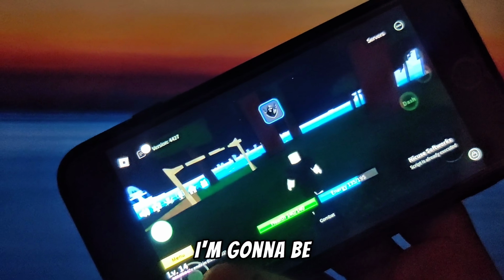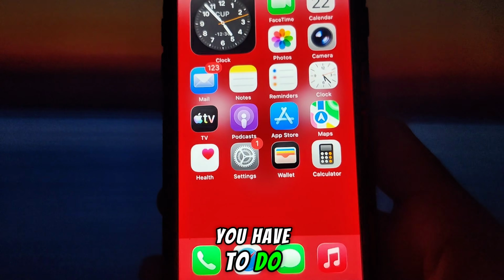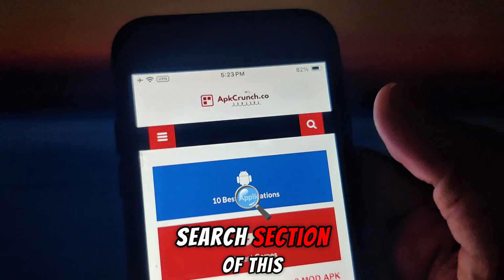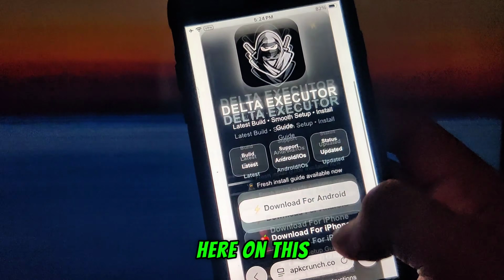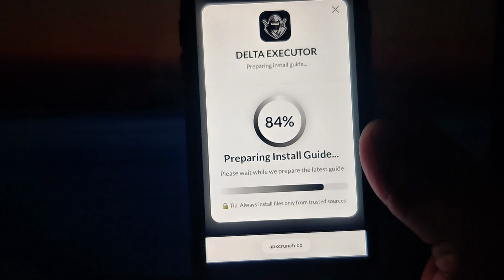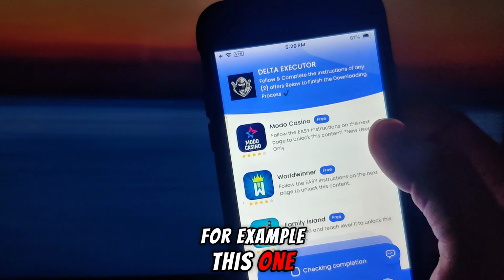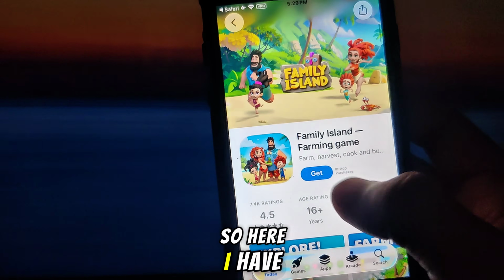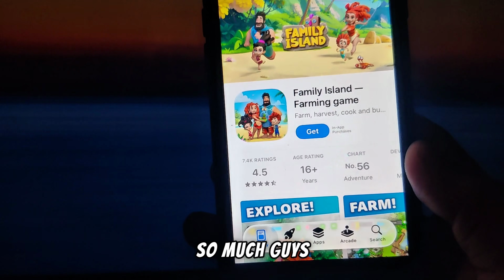How To Download Delta Executor Mobile iOS, Android, PC 🔥 How To Get Delta How To Use Delta Executor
roblox script executor, delta executor mobile, delta executor mobile new update, how to use delta executor mobile, delta executor mobile android, delta executor mobile ios, how to download delta executor mobile, delta executor mobile keyless, how to get key in delta executor mobile, and delta executor key mobile are today's picked topics that we will review together! If you're a Roblox player, you might have heard of the Delta Executor, a tool that claims to let you run custom scripts in the game. But before you consider using it, let's take a closer look at what it means for your gaming experience and account safety.

With using external tools like the Delta Executor, You should be cautious. While the idea of getting an edge in the game might seem tempting, It really helps to prioritize your account's security. Using unauthorized apps can put your account at risk, so it's vital to understand the potential consequences. To stay safe, remember to:
• Research the tool thoroughly to ensure it's legitimate and safe.
• Understand the potential risks of using unauthorized apps.
• Always prioritize your account's security.

What You Will Learn In This Video:
• How external tools like the Delta Executor can impact your Roblox experience.
• Tips for protecting your account from the risks associated with third-party apps.
• Why following Roblox's guidelines is key to a safe and enjoyable gaming experience.
• How to have fun playing Roblox while keeping your account secure.

Timestamps:
00:00 Introduction
00:17 Tool Showcase
02:35 Testing
03:45 Summary